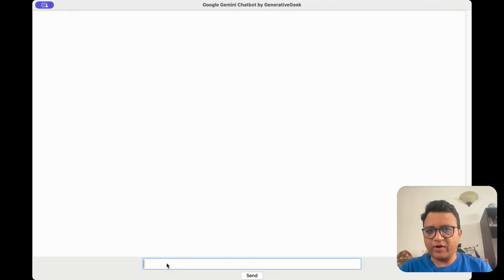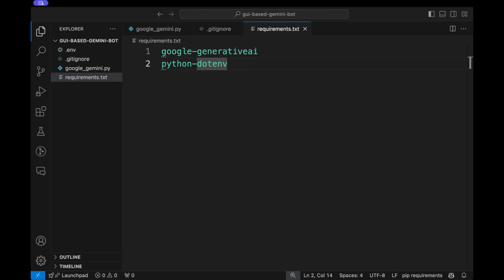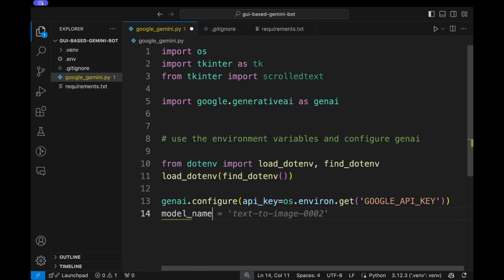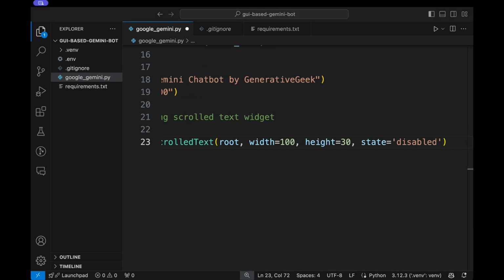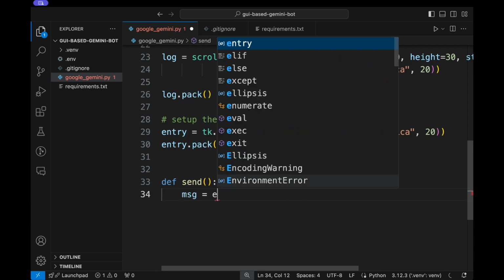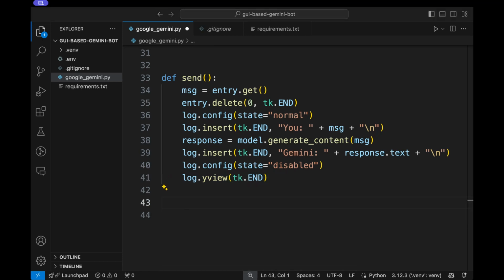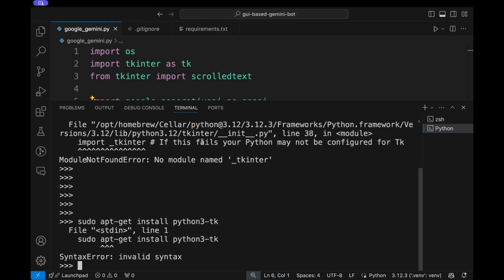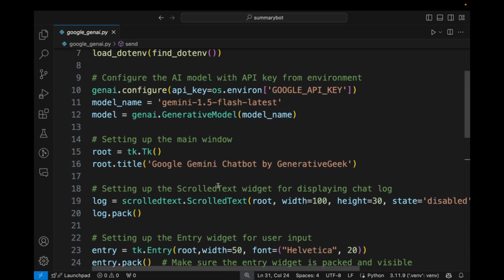Build a Google GenAI Chatbot with Python & Tkinter - Step-by-Step Tutorial!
🔥 Want to create a chatbot that actually feels REAL? 🤯 In this video, I'll show you exactly how to build your own native GUI chatbot using Google's powerful Gemini AI and Python.

No complex coding skills required! We'll walk through each step together, from setting up the environment to customizing your chatbot's window. 🪟 You'll even learn how to handle user input and send it to Gemini, getting intelligent responses in seconds! 🧠

Here's what you'll learn:
* Setting up Google Gemini & Python environment.
* Building a user-friendly GUI with Tkinter.
* Creating a send button and chat log.
* Handling user input and sending it to Gemini.
* Displaying Gemini's responses in real-time.

Chapters:
(00:00) Introduction
(00:30) Demo of the finished chatbot
(01:58) Setting up environment
(03:50) Importing necessary libraries
(05:02) Configure Google Gemini
(06:15) Setting up a Tkinter window
(07:35) Setting up a scrolledtext chat log
(09:18) Setting up an input field for chat message
(10:22) Sending messages to Gemini
(12:59) Adding a send button for chats
(16:00) Demo of chatbot

Get ready to:
* Impress your friends with your very own chatbot!
* Gain valuable skills in AI & Python programming.
* Unlock the potential of Google Gemini for endless possibilities!

About Generative Geek: Welcome to Generative Geek, your go-to channel for learning about generative AI, Python programming, and cutting-edge tech projects.